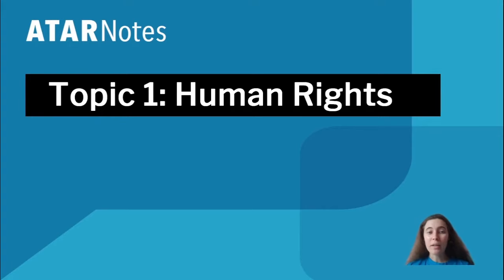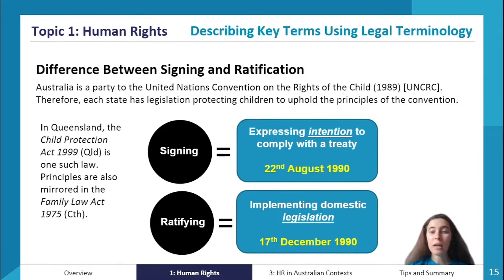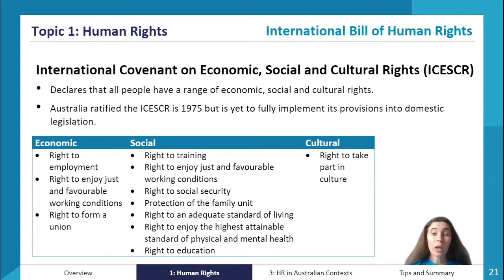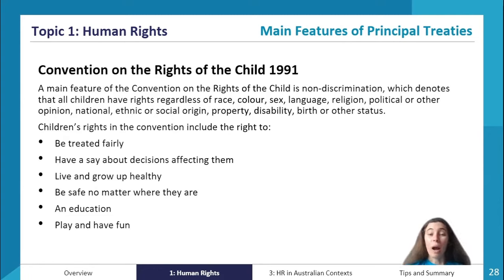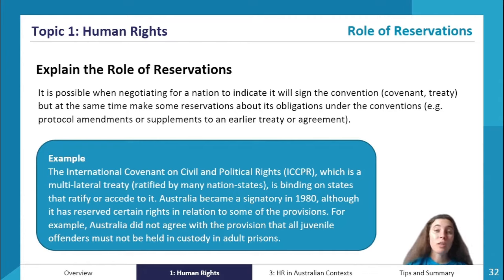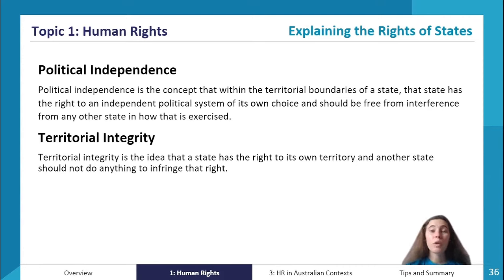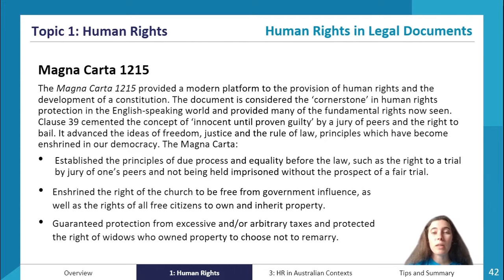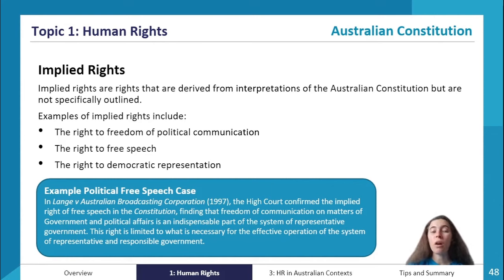Human Rights Revision | QCE Legal Studies 3&4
An expert summary on Human Rights for QCE Legal Studies 3&4. Covers everything you need to know to ace your assignments and the exam!

Want more help? ATAR Notes publishes amazing Course Notes & Topic Tests for QCE Legal Studies 3&4.